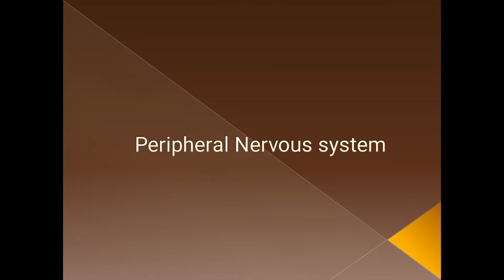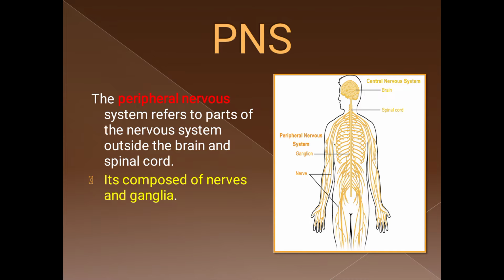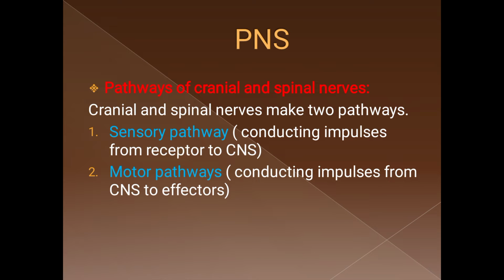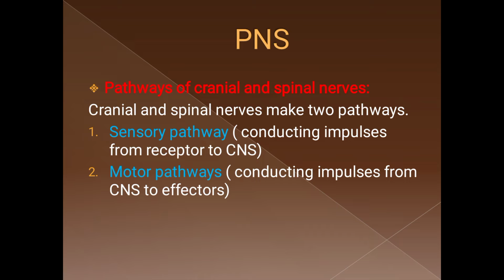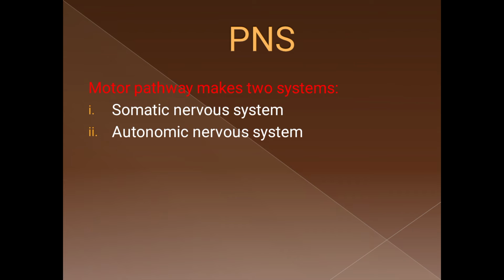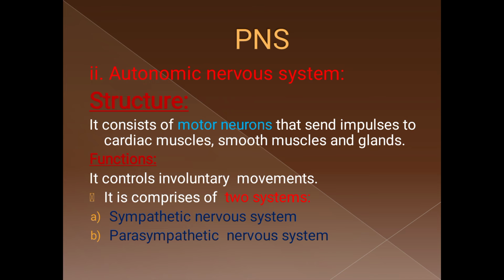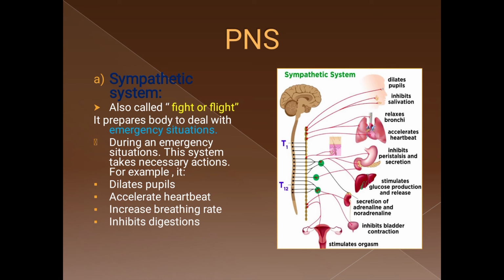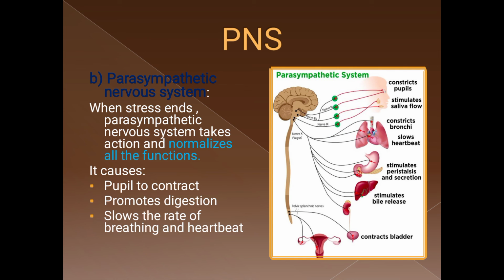/peripheral nervous system/somatic and autonomic system/sympathetic parasy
Peripheral nervous system
.. consists of Nerves and ganglia
.. composed of 12 pairs of cranial nerves
.. 31 pairs of spinal nerves
pathway adapted by spinal and cranial nerves..
1. sensory pathway
2. Motor pathway
Motor pathway makes two systems.
1. Somatic nervous system
2. Autonomic nervous system
Autonomic nervous system comprises of two phase
1. Sympathaetic system- fight or flight
2. Parasympathetic system